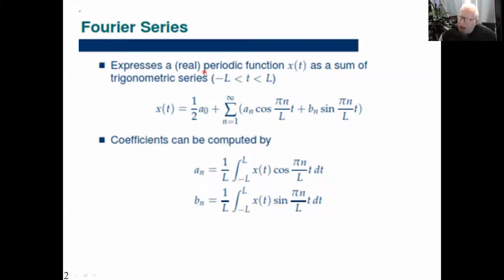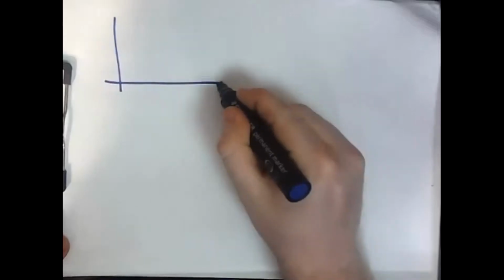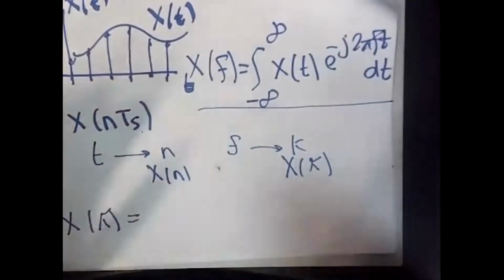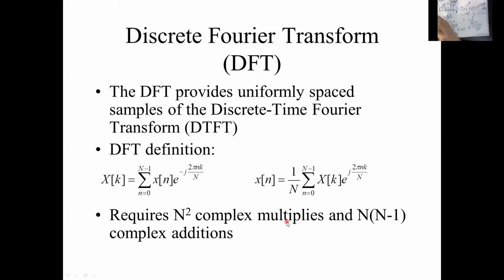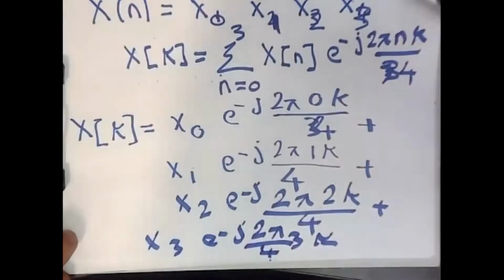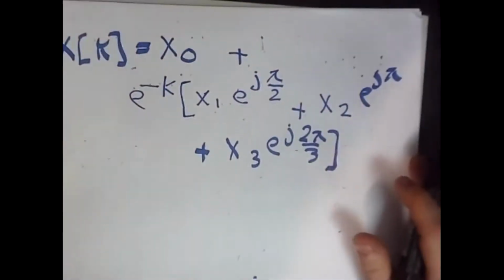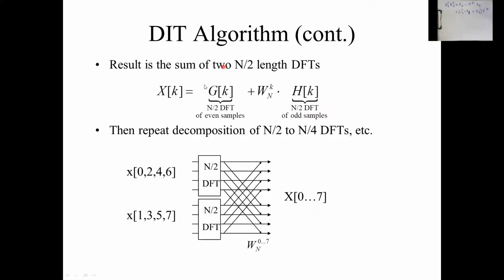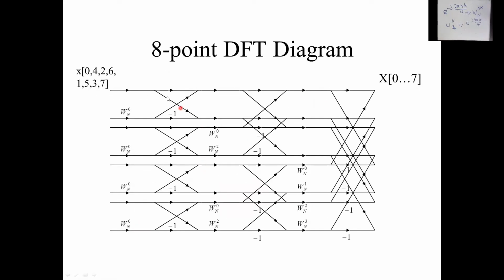20ELEC09I Lecture 8 Fast Fourier Transform